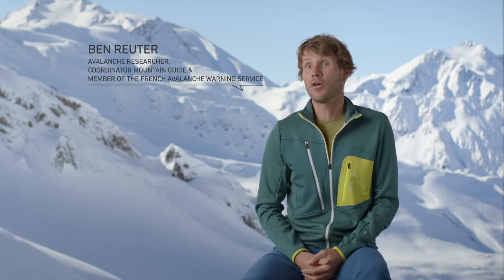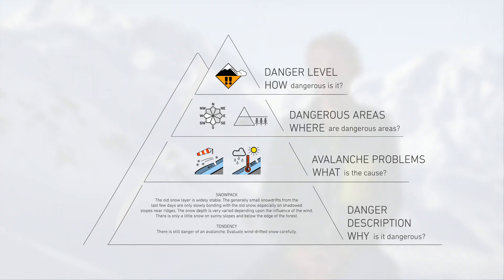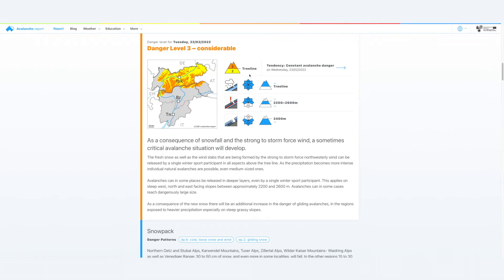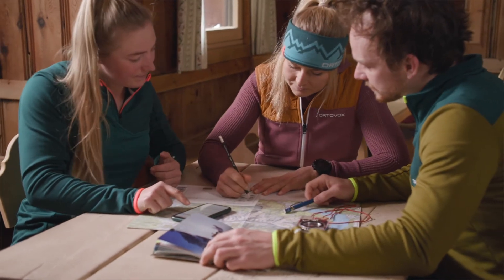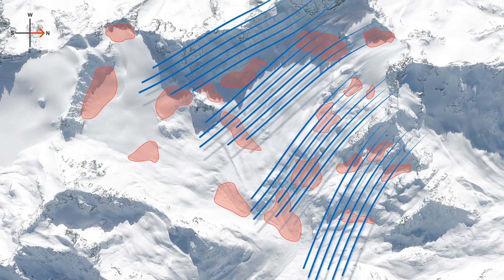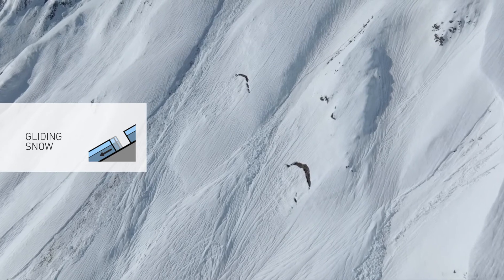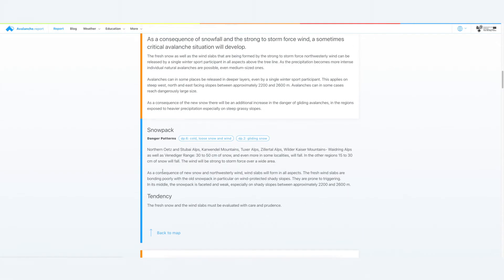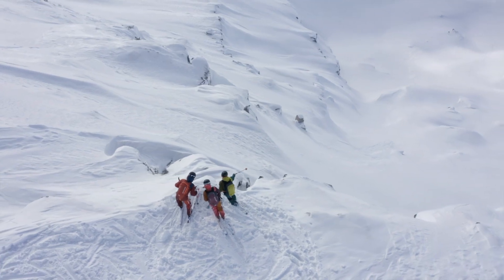Risk assessment using the avalanche bulletin – tutorial (5/17) (English) | LAB SNOW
How do you read and interpret an avalanche bulletin? ► Learn more in the SAFETY ACADEMY LAB SNOW

In addition to individual factors and topographic aspects, local weather and snow conditions play a particularly crucial part in estimating the avalanche risk. The avalanche bulletin is the most important source of information about snow conditions. The avalanche bulletin summarizes weather developments and snowpack structures to provide a differentiated estimation of the danger posed by the current avalanche and snow situation. Watch the video to learn the right way to read and interpret the avalanche bulletin.

► Discover the SAFETY ACADEMY LAB SNOW from ORTOVOX:
 ✓ Digital training platform for more safety when freeriding and ski touring
 ✓ Developed in cooperation with the Verband Deutscher Berg- und Skiführer (VDBS – German Mountain and Ski Guide Association), numerous professional mountain guides, and safety and first aid experts
 ✓ Comprehensive educational modules and quizzes to test your knowledge
 ✓ 17 practical video tutorials split into 4 chapters
 ✓ Suitable for beginners and advanced freeriders and ski tourers